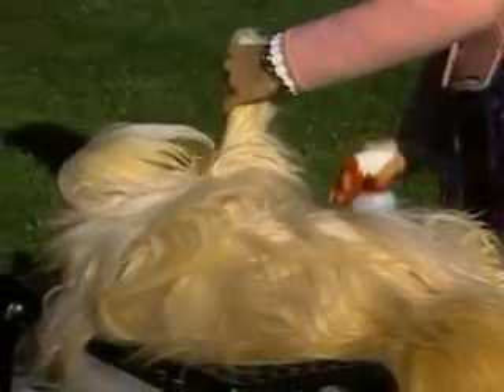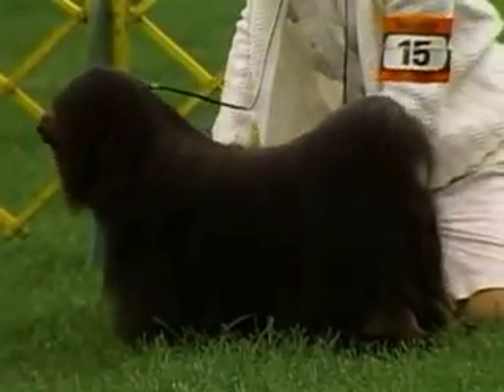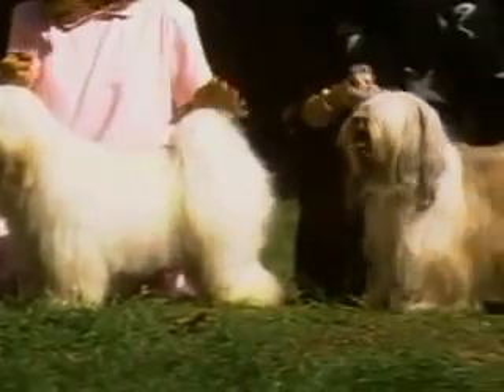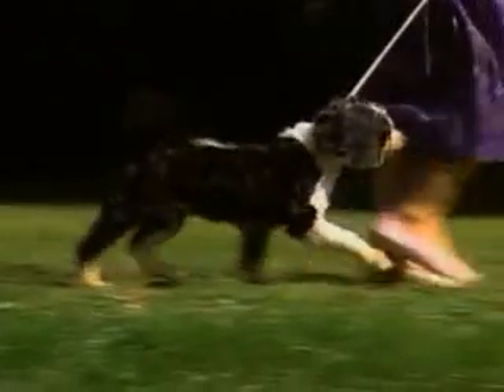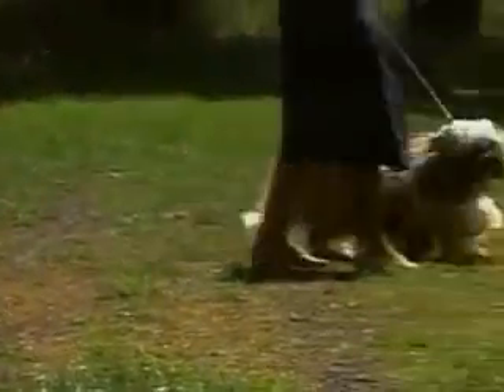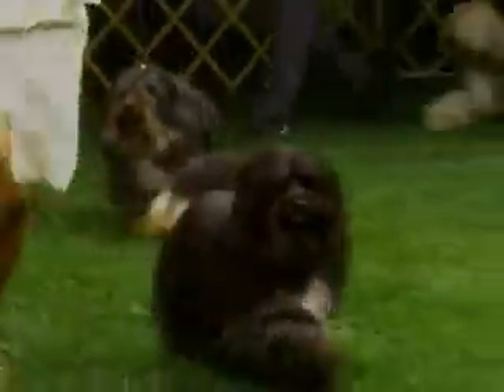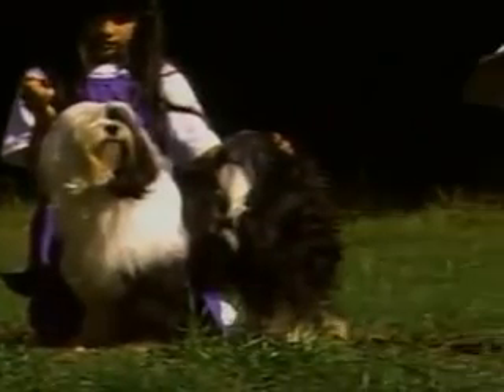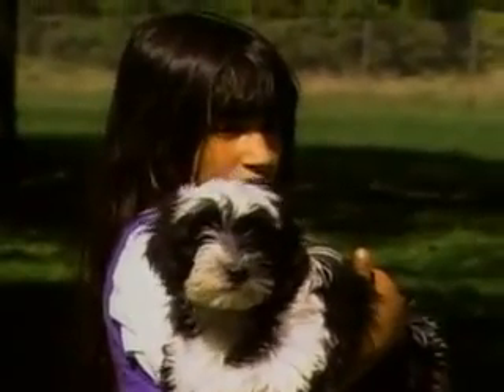Tibetan Terrier - Chapter 5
Take a closer look at the affectionate Tibetan Terrier. For dog supplies for your Tibetan Terrier,